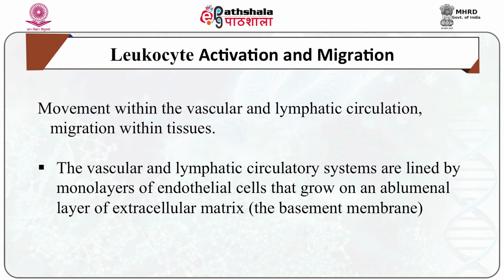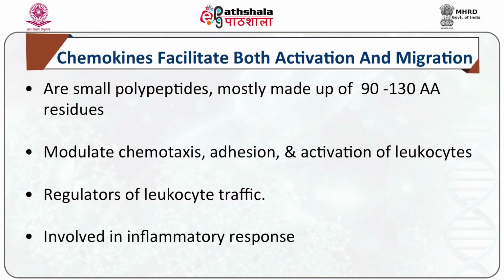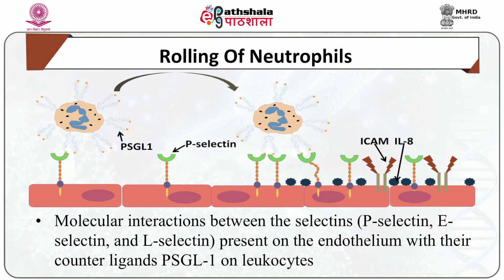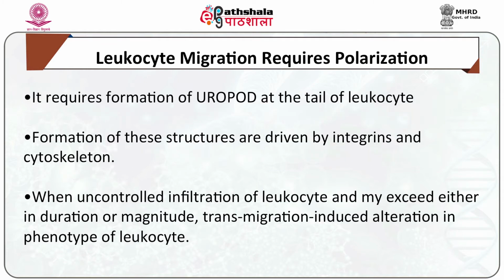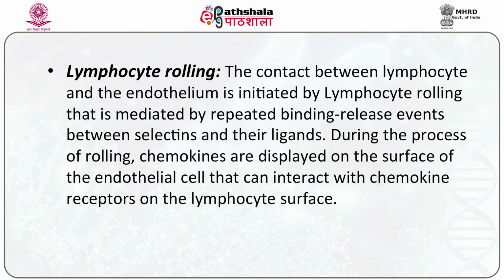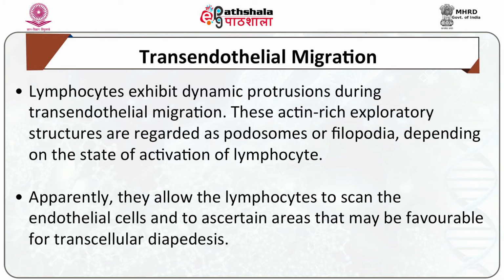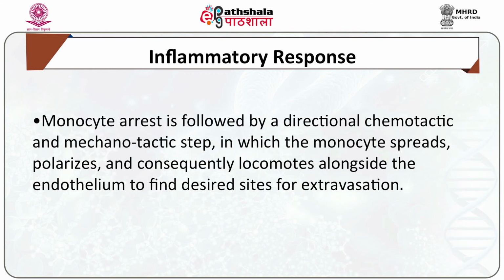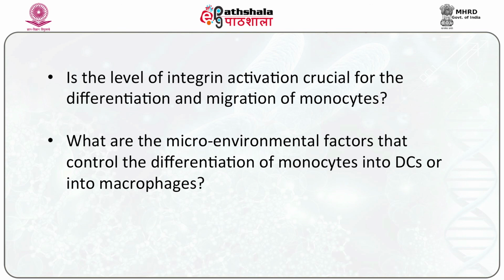M-19. Leukocyte activation and Migration